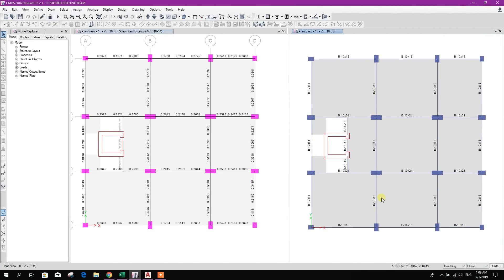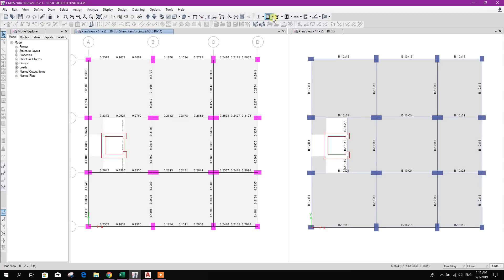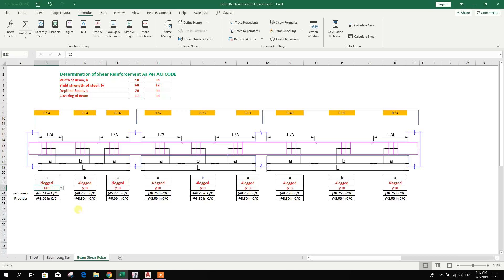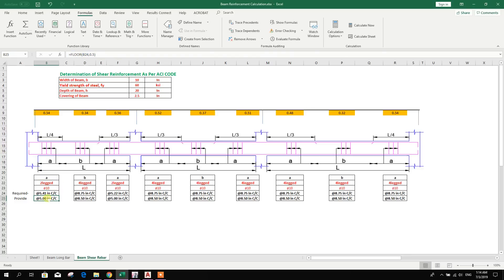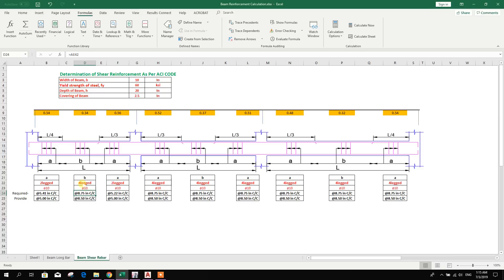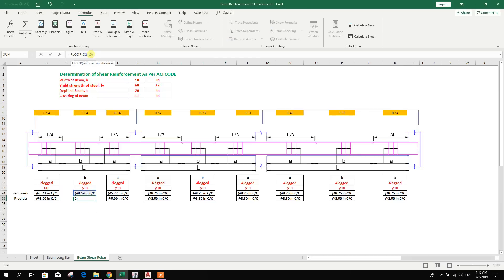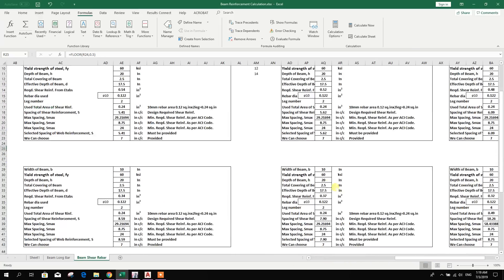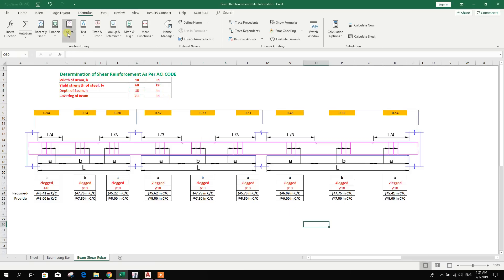BEAM SHEAR REINFORCEMENT DESIGN USING ETABS RESULT & EXCEL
WATCH BEAM SHEAR REINFORCEMENT DESIGN USING ETABS RESULT & EXCEL.